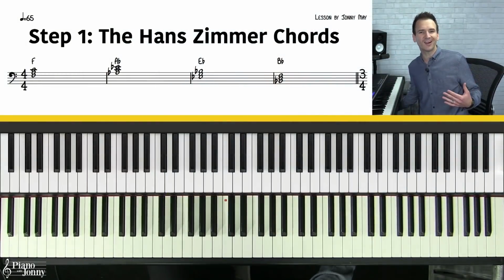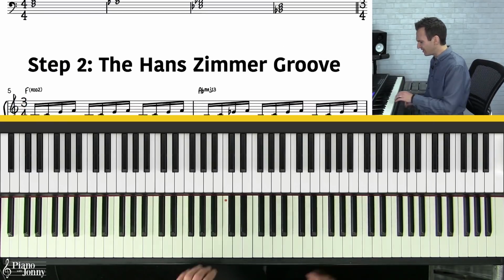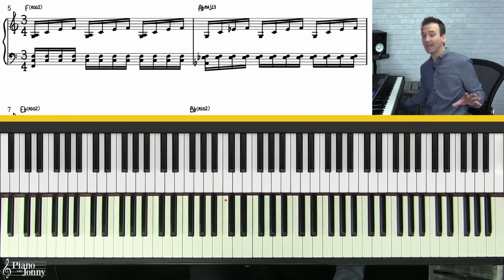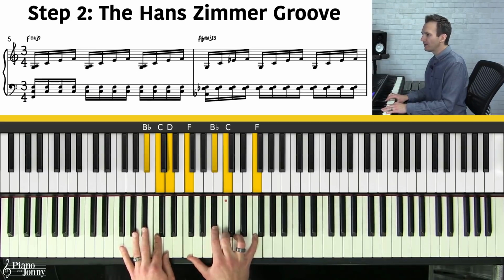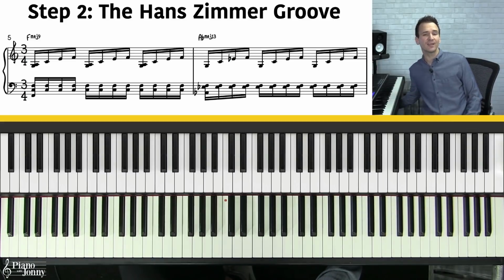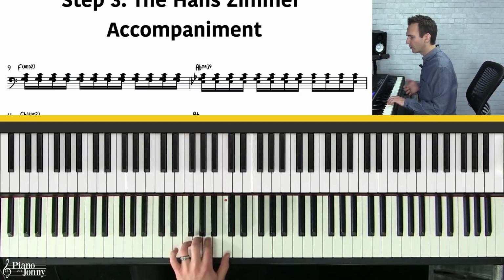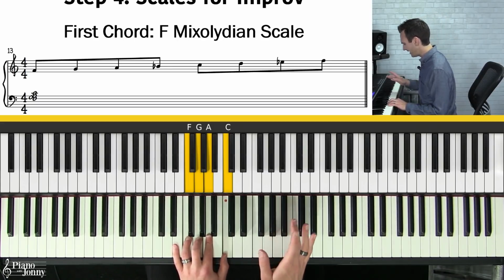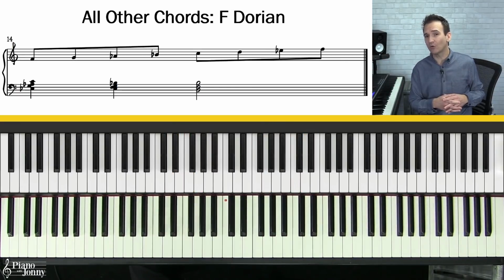How to Play Piano like HANS ZIMMER 🎦 🎶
LESSON SUMMARY
Would you like to get a cinematic piano sound in the style of Hans Zimmer? If you don't know Hans Zimmer by name, you certainly know his work as one of the most prolific film composers of the last four decades. The Zimmer library includes his Academy Award winning Best Original Score from The Lion King (1994). In addition, he has received multiple honors for his collaborations with writer, director and producer Christopher Nolan, including Inception, Interstellar, Dunkirk, and The Dark Knight. Gamers are also familiar with Zimmer for his contribution to video game scores including Call of Duty: Modern Warfare 2. In today's Quick Tip, you'll learn favorite piano scoring techniques of Hans Zimmer including:
-1 Cinematic Chord Progression
-The Hans Zimmer Piano Groove
-Left Hand Accompaniment
-2 Scales for Improv

Chapters:
00:00 - Intro
00:59 - Step 1: Hans Zimmer Chords
02:20 - Step 2: Hans Zimmer Groove
07:14 - Step 3: Hans Zimmer Accompaniment
08:38 - Step 4: Scales for Improv
08:45 - F Mixolydian Scale
09:10 - F Dorian Scale
10:11 - How to create lines
11:40 - Final Improv
12:13 - Conclusion

Happy practicing!
Jonny May